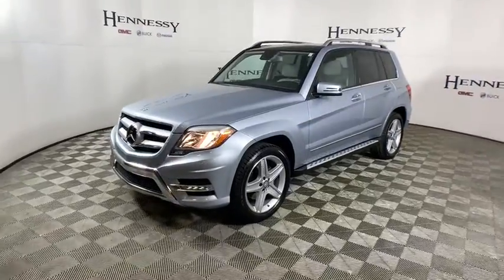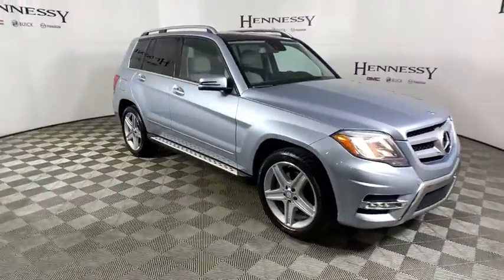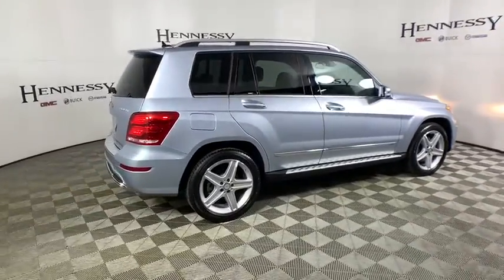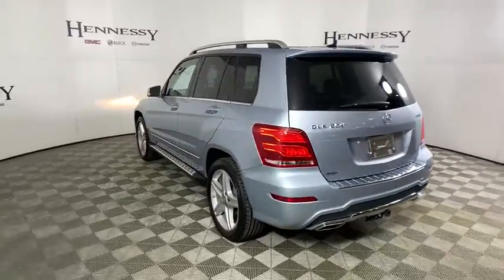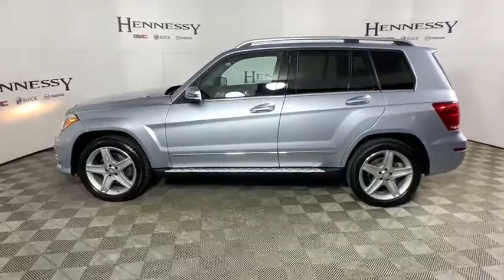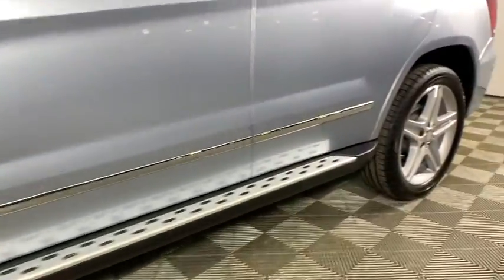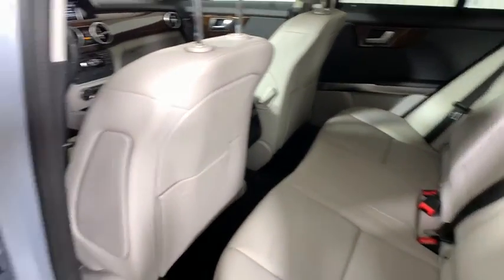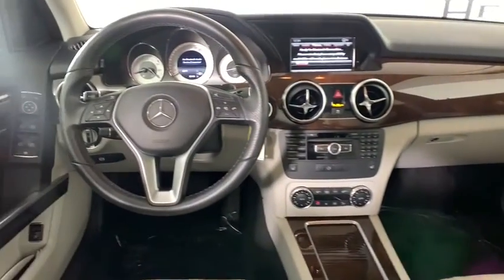2014 Mercedes-Benz GLK Morrow, Peachtree City, Newnan, McDonough, Union City, GA L207951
Palladium Silver Metallic Used 2014 Mercedes-Benz GLK available in Morrow, Georgia at Hennessy Mazda Buick GMC. Servicing the Peachtree City, Newnan, McDonough, Union City, GA area.
2014 Mercedes-Benz GLK GLK 250 - Stock#: L207951 - VIN#: WDCGG0EB5EG207951